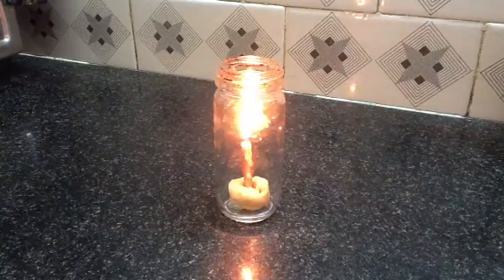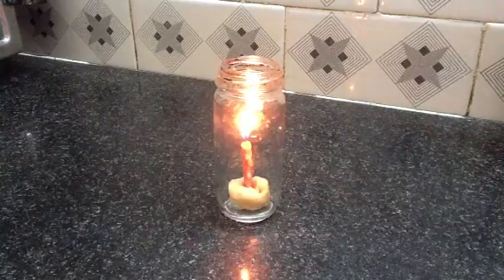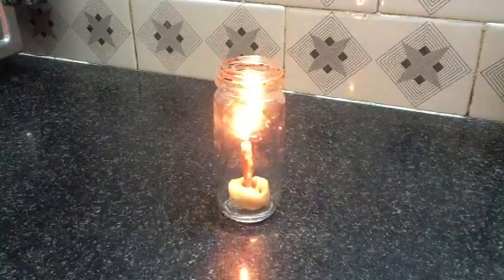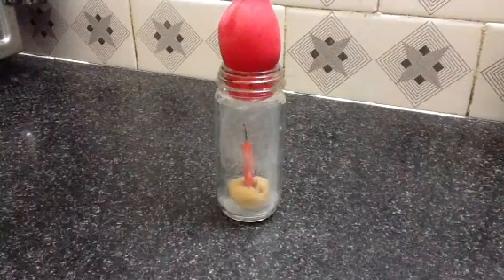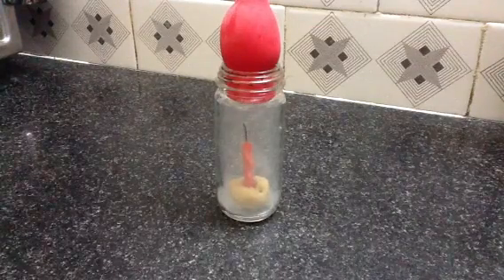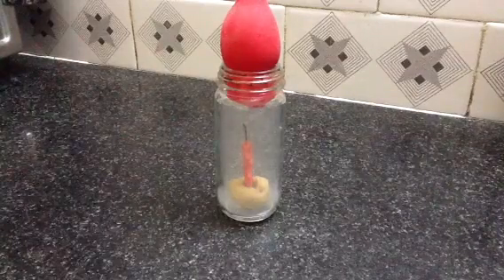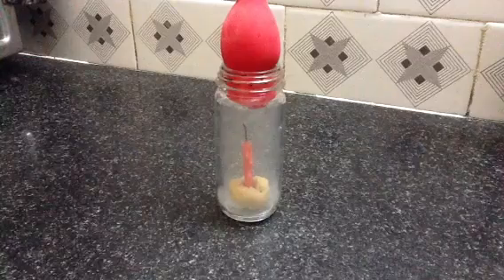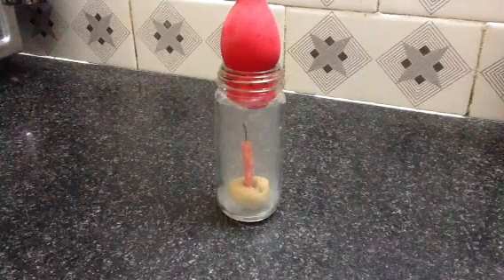Water balloon getting sucked in a bottle by Ananya Passi Ch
Here a lit candle is placed in a jar which makes the air inside it hot and less dense. Then a water balloon is placed on it's top. We see that the balloon gets sucked inside. This is because the candle extinguishes due to lack of oxygen and the air inside becomes cold and less dense and a partial vacuum is created.